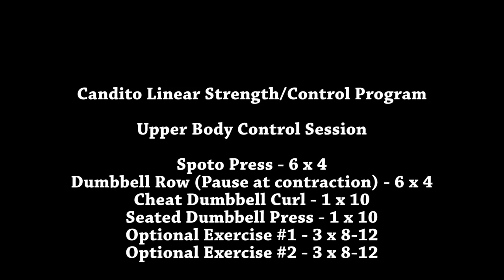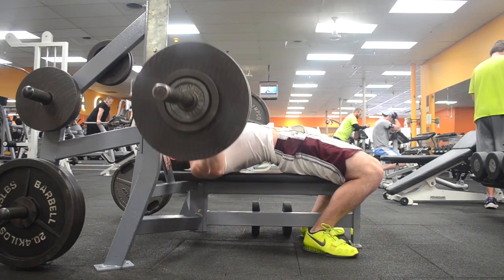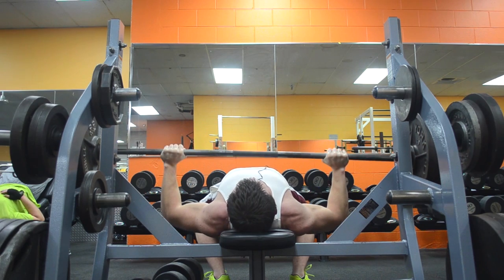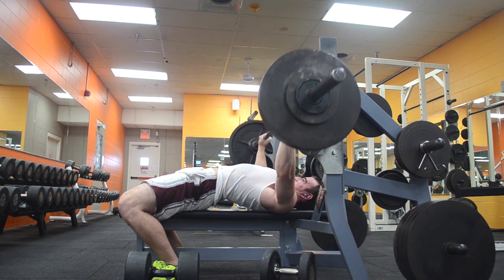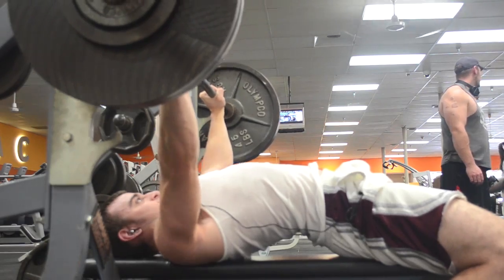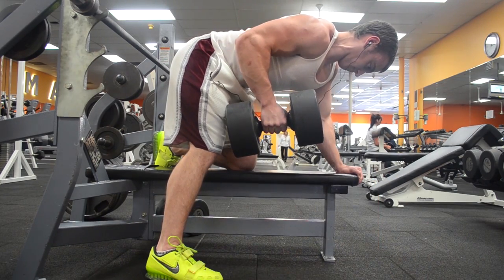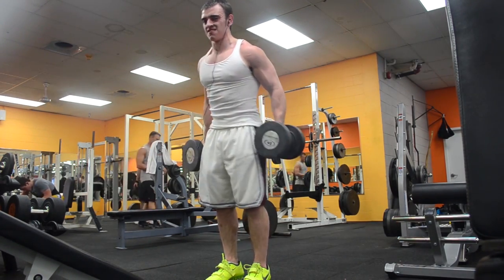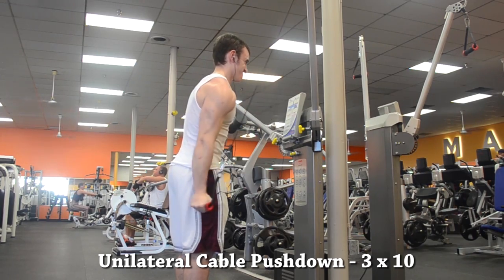Arnold Prep - Upper Body Control Workout